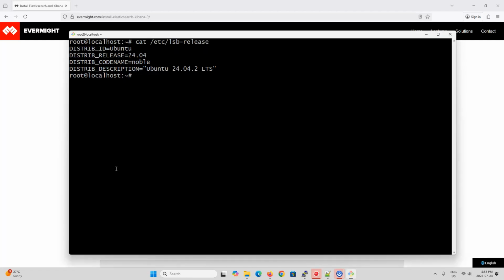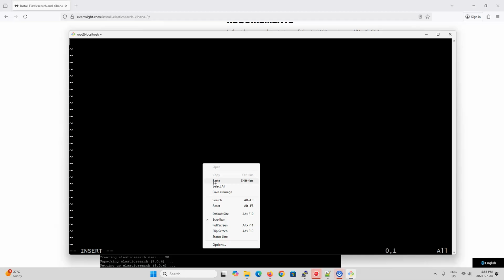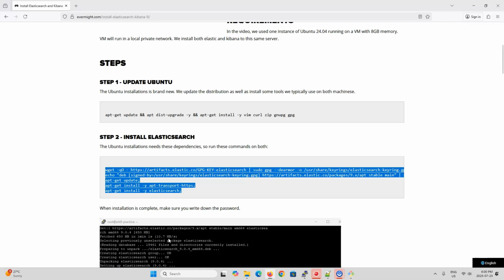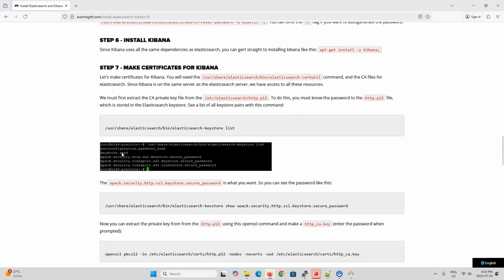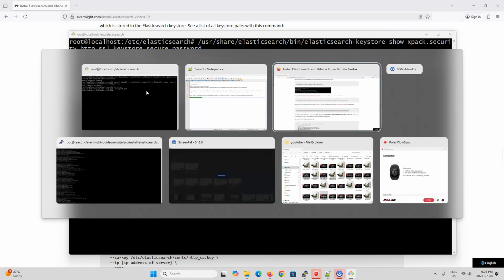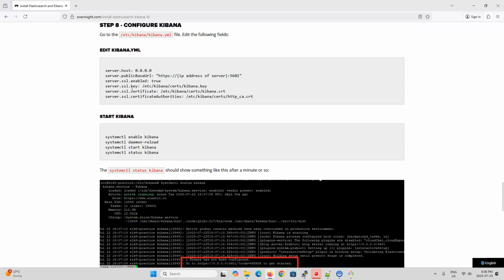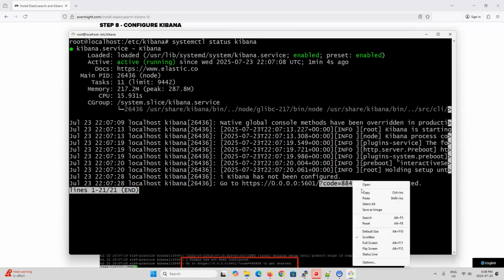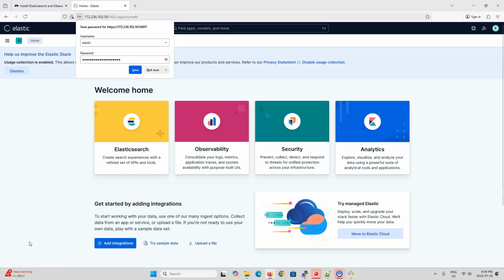Install Elasticsearch + Kibana 9.x - Short Version